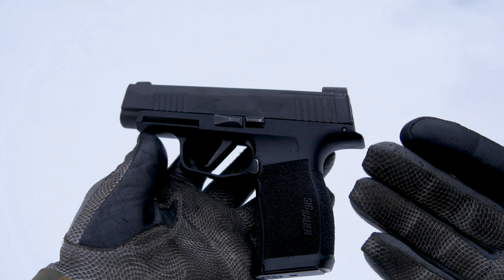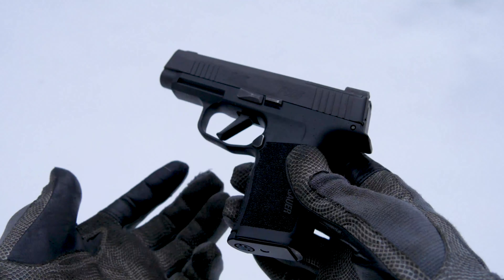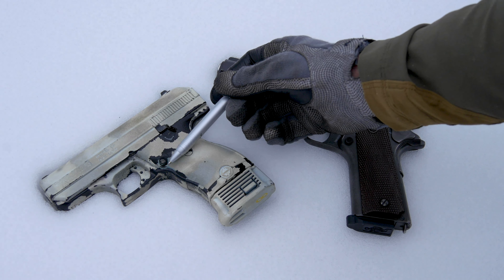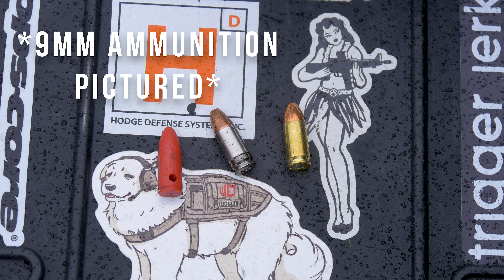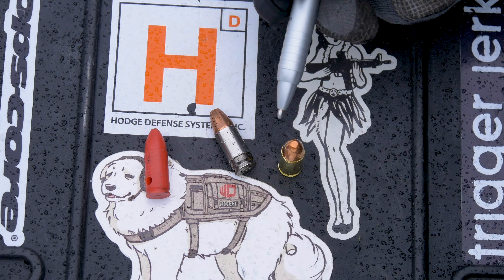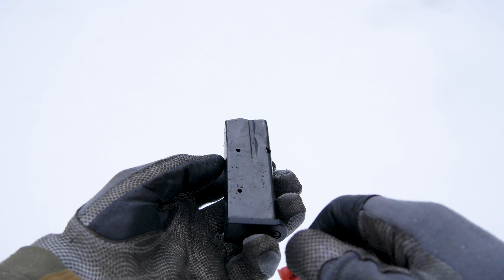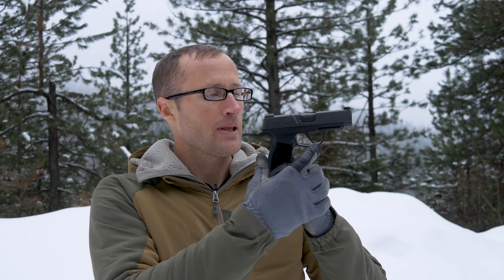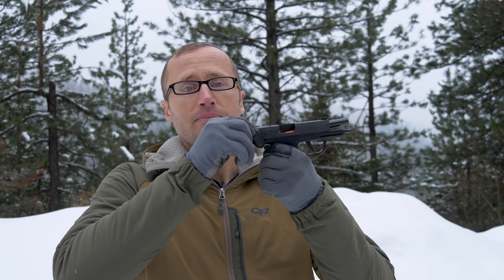Firearm Basics: Part - 2 Pistol Nomenclature and Cycle of Operations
Continuing our journey of safe and responsible firearm ownership, we dive into the nomenclature and cycle of operations of pistols.  It is important to have a general understanding of both.  This allows everyone to be on the same page and will create a foundation for your firearms knowledge to be built off of.

Be sure to check back as I continue my Firearm Basics series.

*Loadout*

Outdoor Research Ferrosi Hooded Jacket